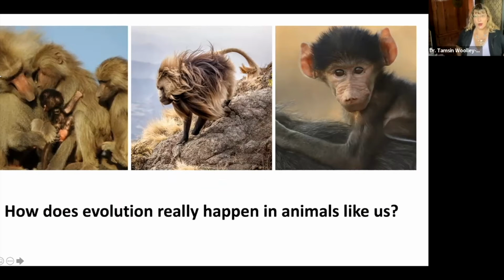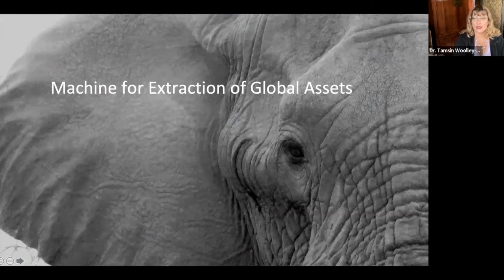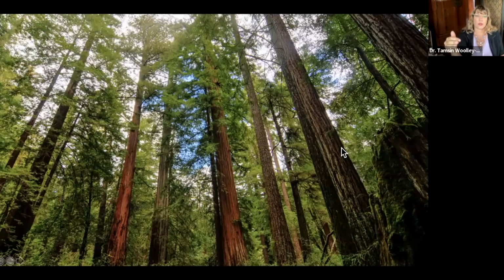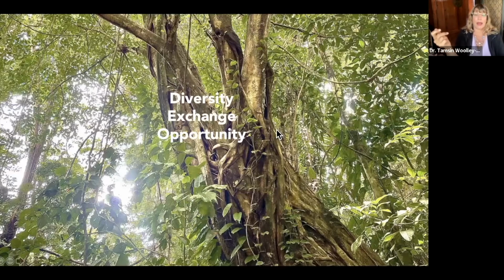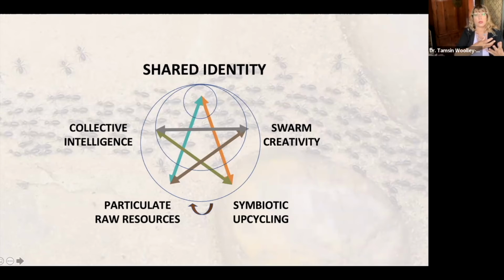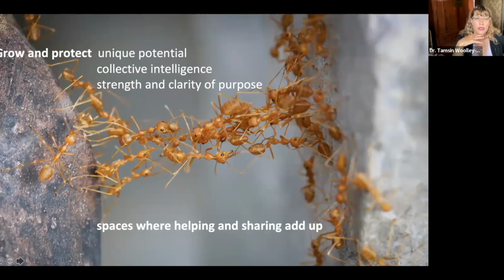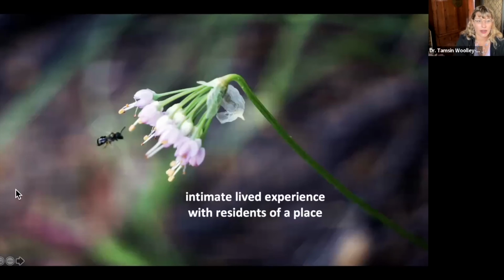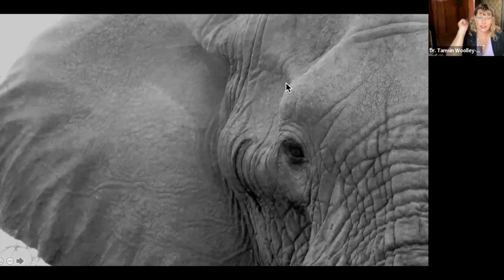World Unity Week with Dr. Tamsin Woolley-Barker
My colleagues in the Evolutionary Leaders' Holistic Design and Biomimicry Group hosted a room and invited me to share TEEMING for a full hour each day. The recordings are very special––the most concentrated dose of TEEMING out there.

Each day I spoke on a different facet of the TEEMING framework:

Shared Identity and Purpose, Collective Intelligence, Swarm Creativity,  Equitable Sharing, and Symbiotic Upcycling (where Regeneration happens!).

The result is a very powerful unitive understanding of our nature as human beings and how we might rehumanize our lives and work to accomplish the Big Hairy Audacious goals we so urgently require to create a future conducive to LIFE.

I'm delighted to share this highlight reel from these events. Every day was different! Those original videos are all available at World Unity Week, and this video is attached to the highlight reels of Days 5 and 6, which were also unique and juicy!

Everyone's important work fits into this framework! I invite you to watch, and please let me know where YOUR work fits! Let's grow TEEMING ecosystems together!